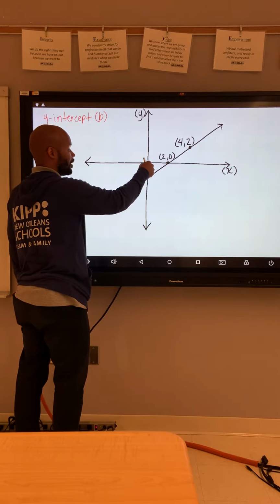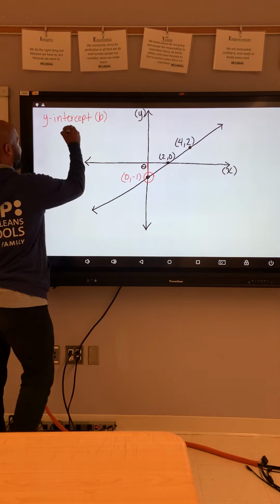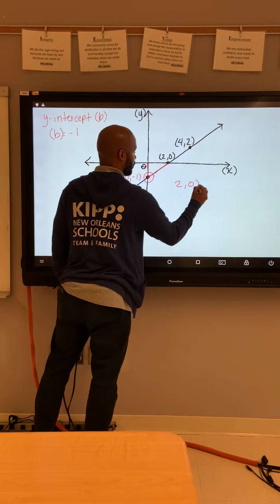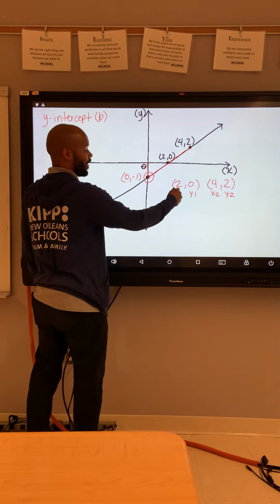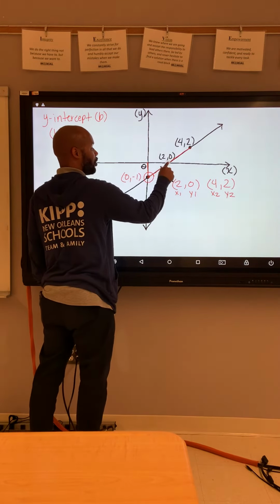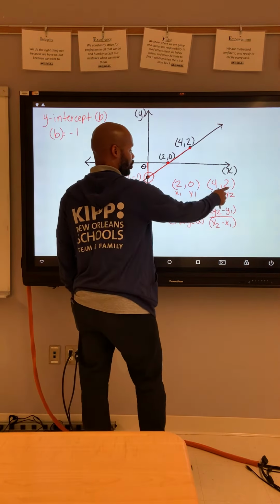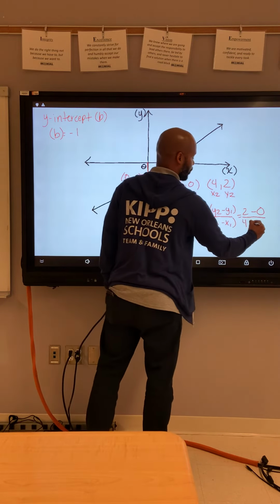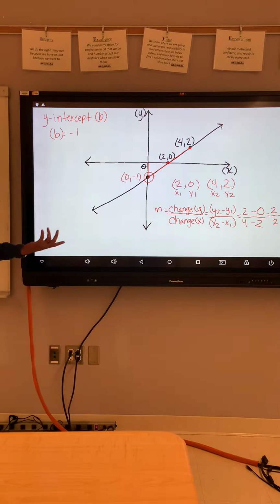Finding the slope and y-intercept in a coordinate plane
In this video we will explore finding the slope and y-intercept of a line presented on a coordinate plane.  Additionally, while there are several strategies for finding slope, this video provides a demonstration of using a slope triangle to find slope.